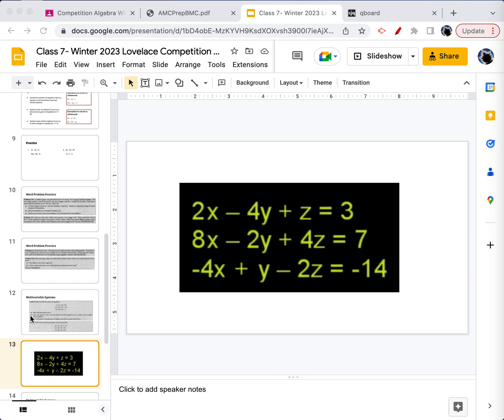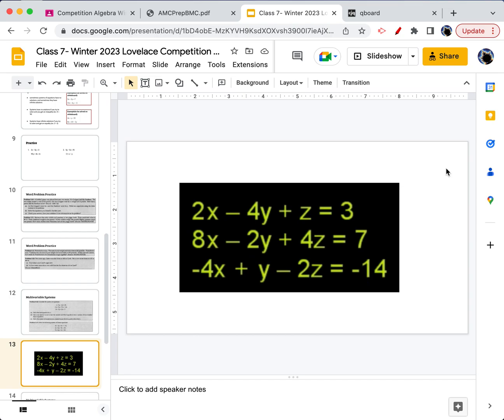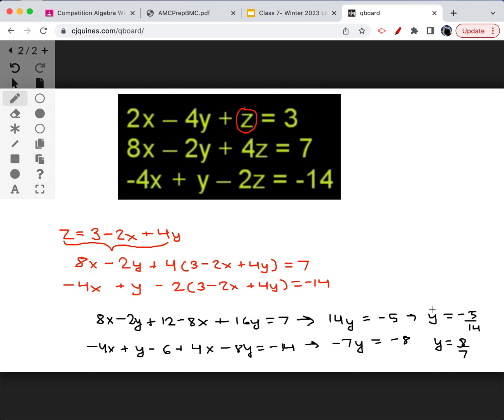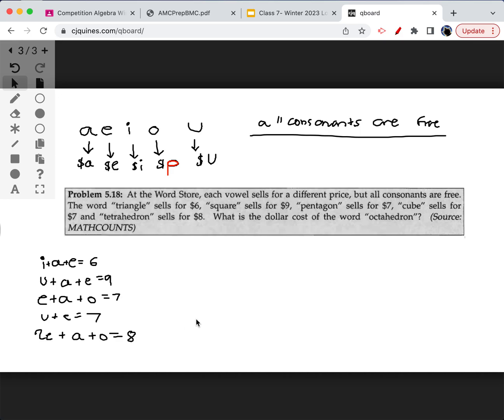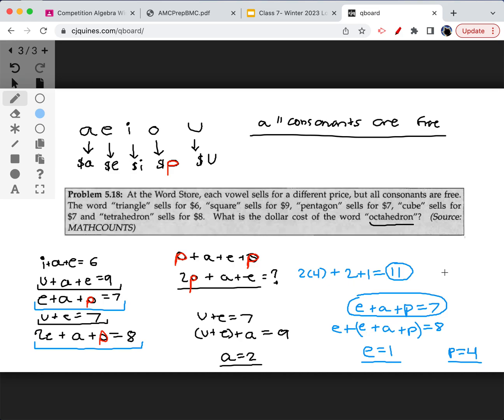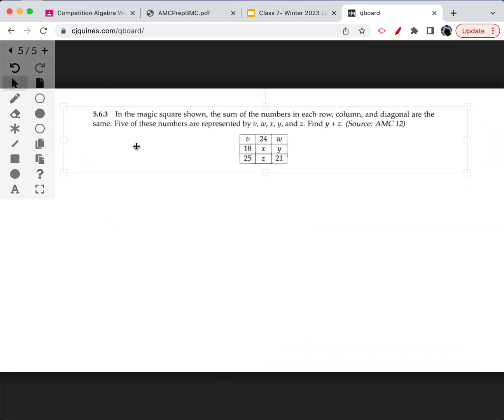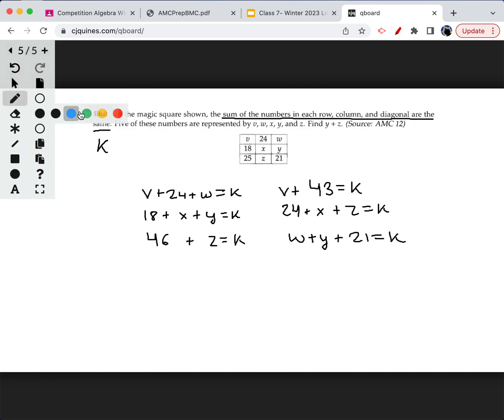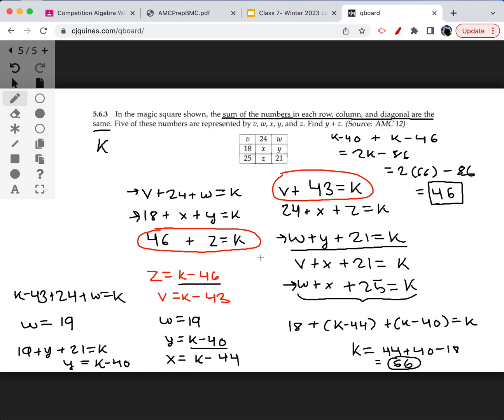Competition Algebra Class 10